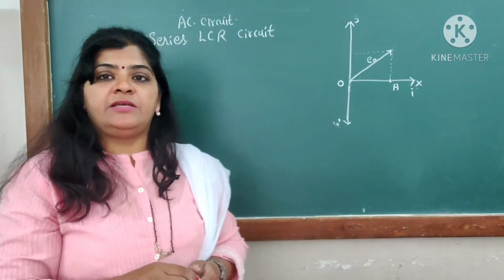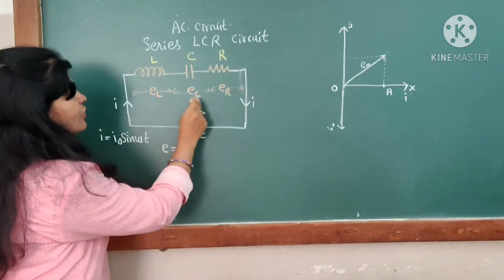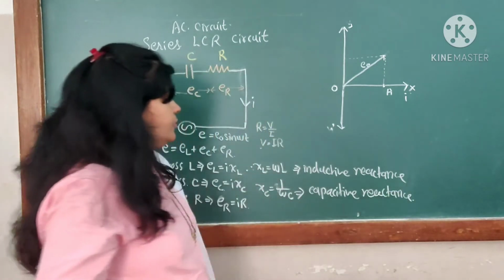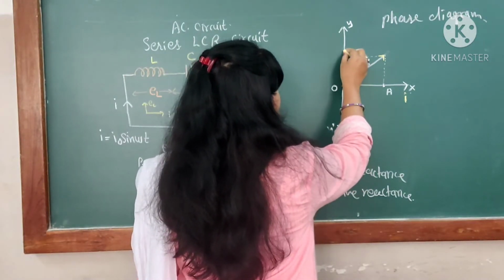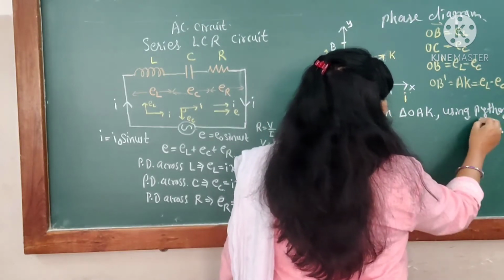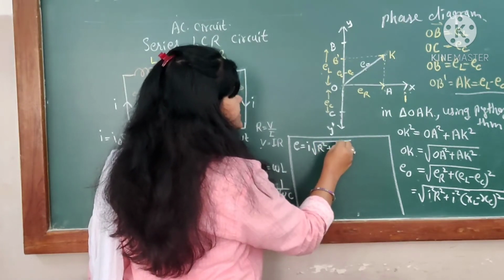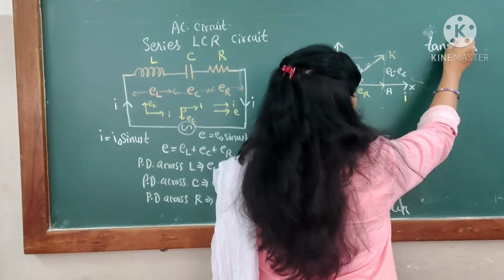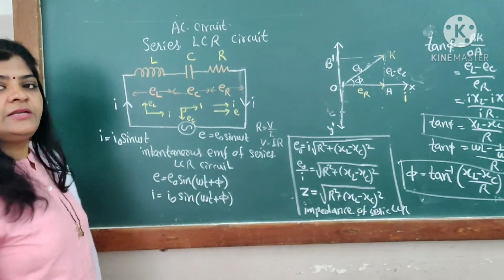"Series LCR circuit " AC circuit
This is based on series LCR circuit .Here I explained derivation of impedance of series circuit ,phase angle with  phase diagram of it .This is One more imp topic for board exam